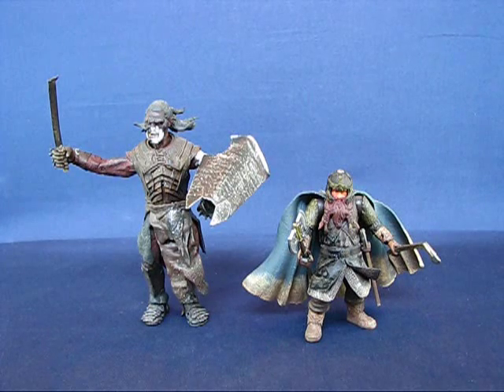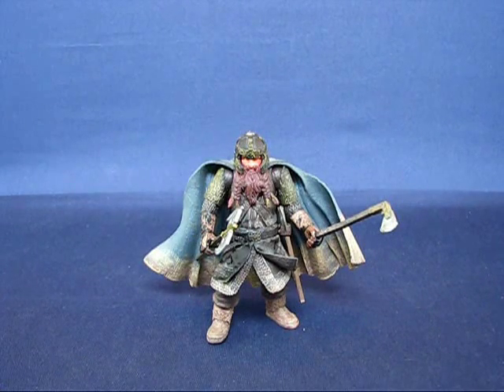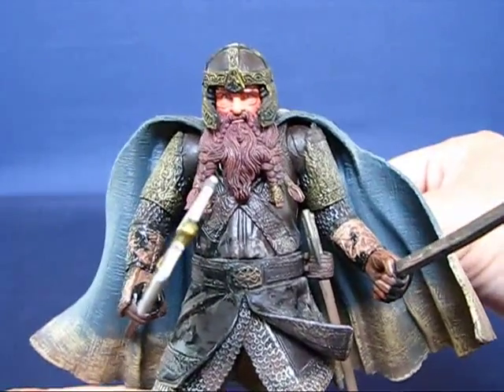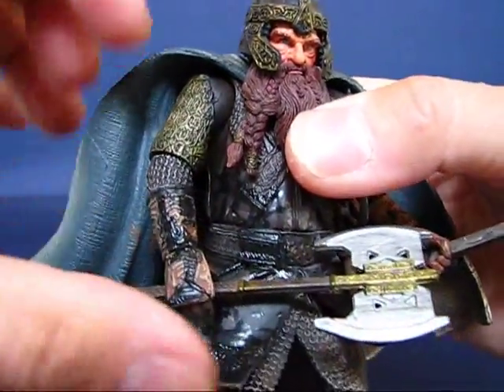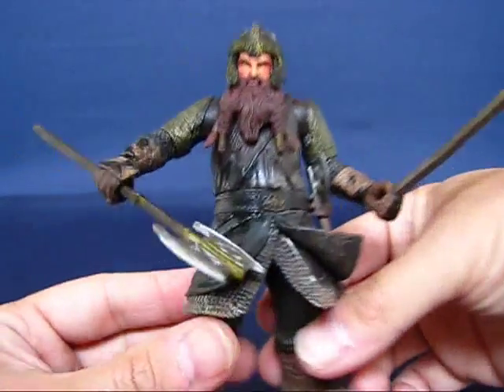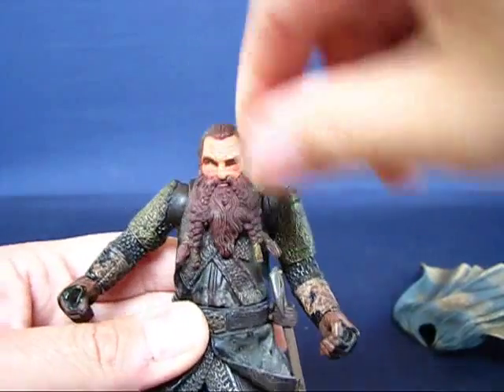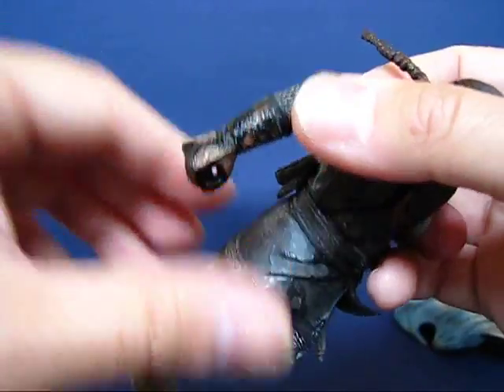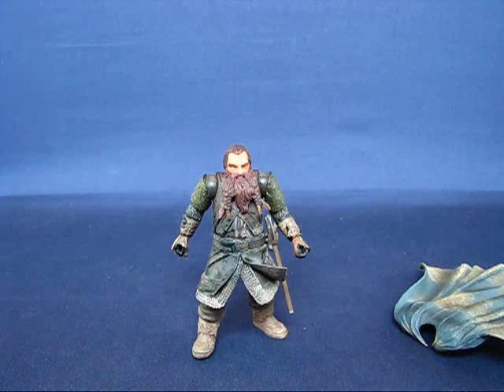The Lord Of The Rings Gimli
A casual peek into the Gimli action figure from The Lord Of The Rings: The Fellowship Of The Ring Twin Pack set, Uruk-Hai Warrior Vs. Gimli.

For a peek of the single carded version of FOTR Gimli, take a look at Garhoch's video of Gimli